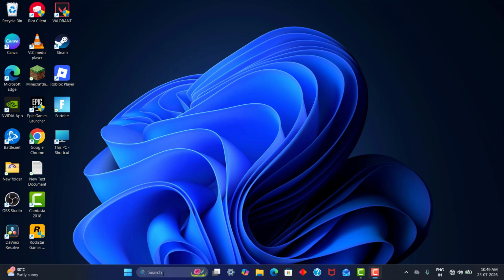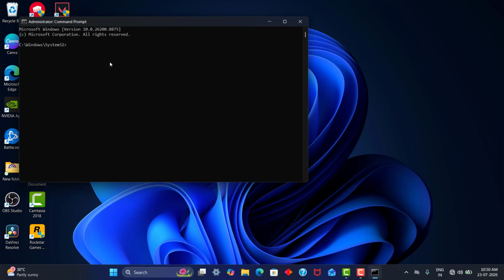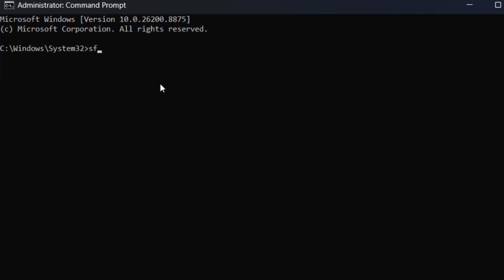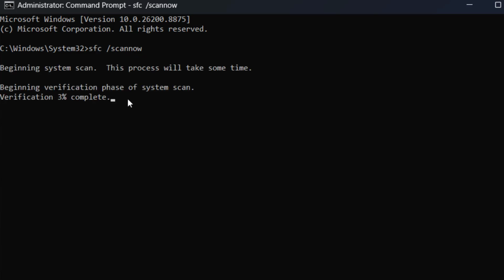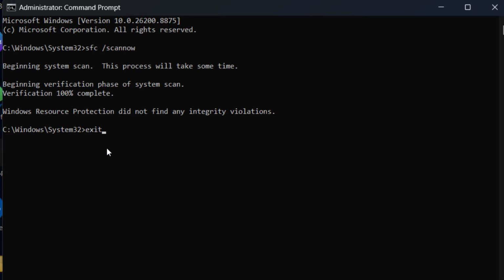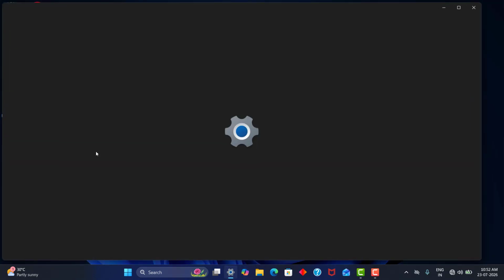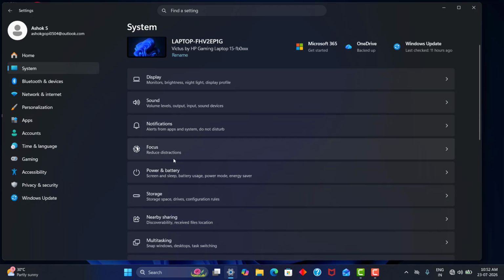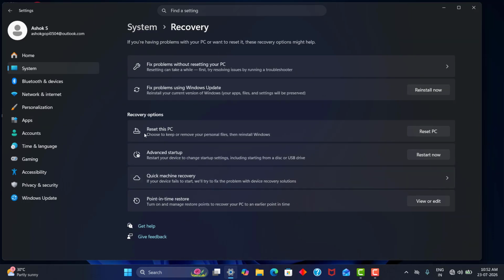How to Fix Automatic Repair Error in Windows 10/11 | Your PC Did Not Start Correctly (2026)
Is your Windows showing the "Your PC Did Not Start Correctly" or Automatic Repair error? In this video, I'll show you how to fix the error on Windows.